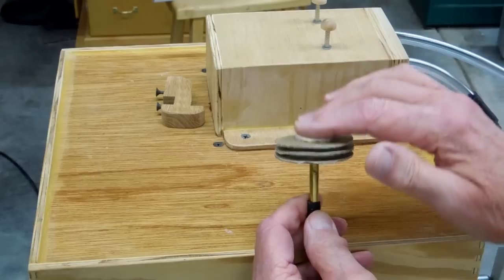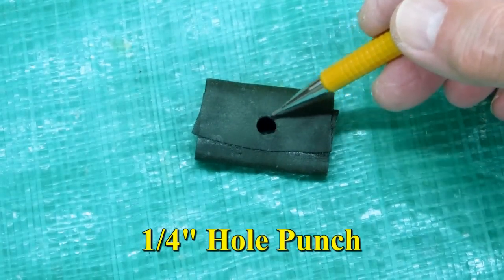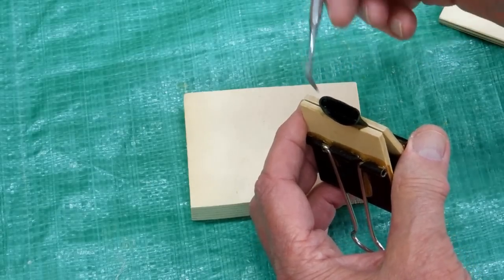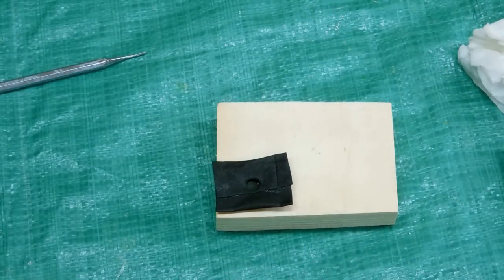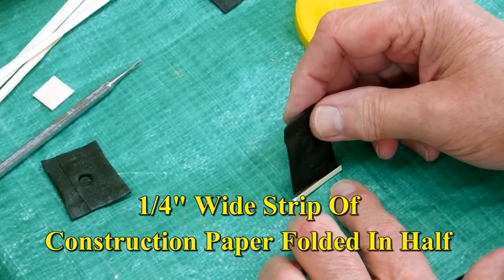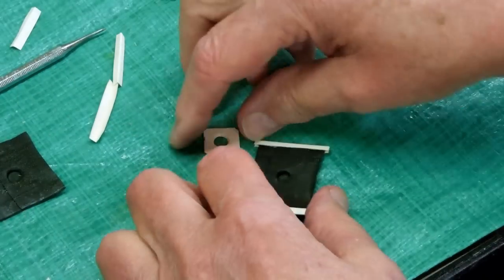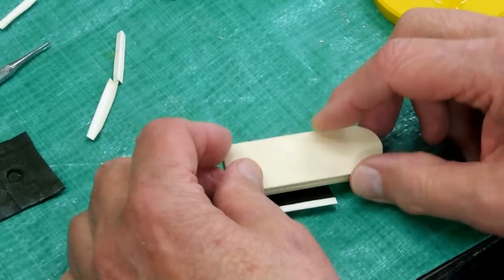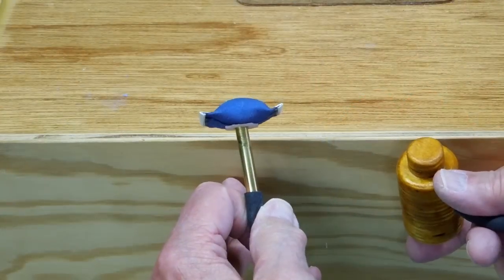Senior 20 Conductor Installation (5) Pneumatic Puffs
Experimenting with pneumatic puffs to determine if the low pressure air in the organ would be suitable for conductor arm & head movement.